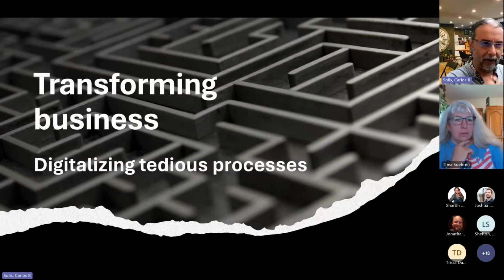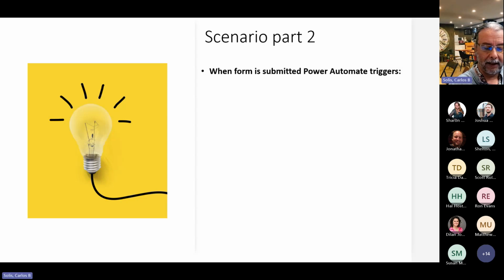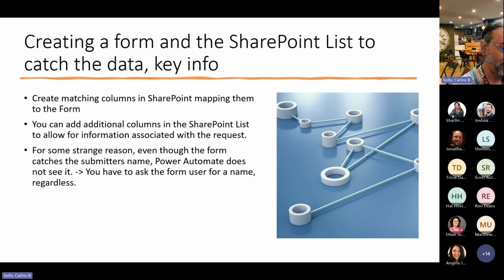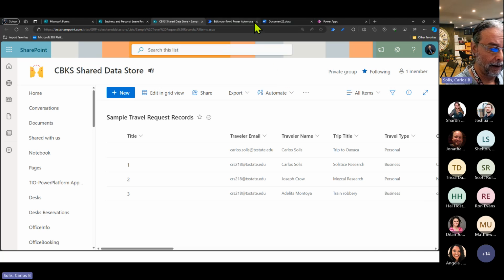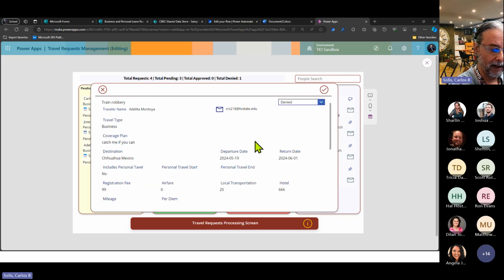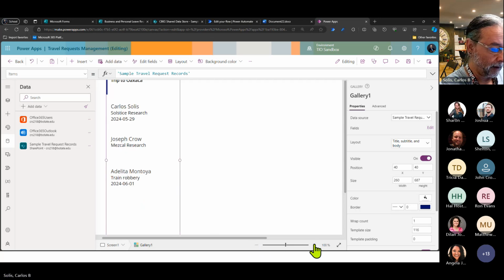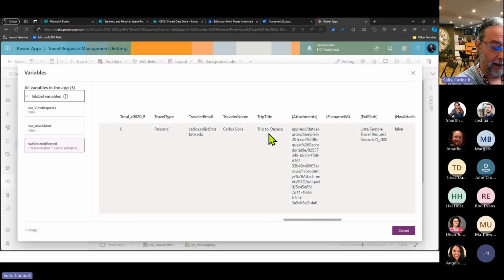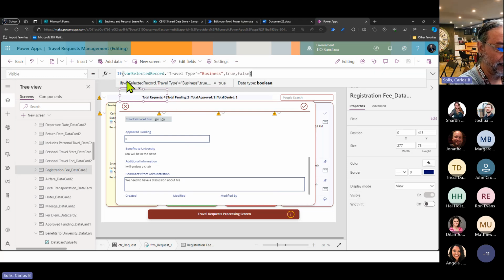May 2024 KC M365 UG: Power Up Your Workflows: SPowerApps, MS Forms, Power Automate for Solutions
This presentation provides a comprehensive guide on how to supercharge your business workflows using SharePoint, PowerApps, Microsoft Forms, and Power Automate. It will delve into the practical applications of these tools in creating efficient and automated process solutions. Attendees will learn how to leverage PowerApps to build custom business apps that connect to your data and work across the web and mobile. We explore the use of MS Forms as a point of contact with your stakeholders, and how we create agility and efficiencies that allow to remain in touch with your stakeholders.. Furthermore, the session will demonstrate how Power Automate can be used to create automated workflows between your favorite apps and services. This presentation aims to empower attendees to transform their business processes, enhance productivity, and drive more efficient outcomes. Whether you’re a beginner or an experienced professional, this presentation will equip you with the knowledge and skills to harness the power of these Microsoft tools in your workflows.

Presented by: Dr. C. Balam-Kuk Solís